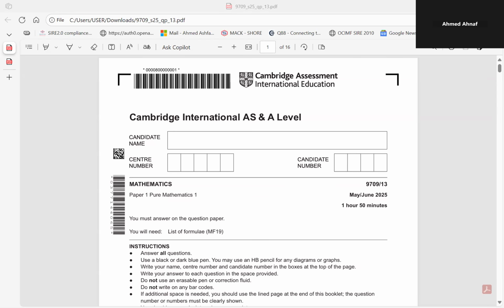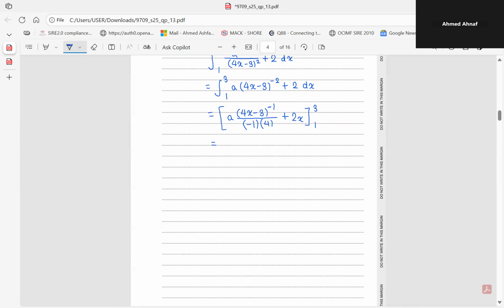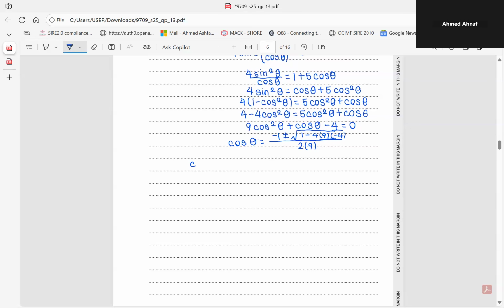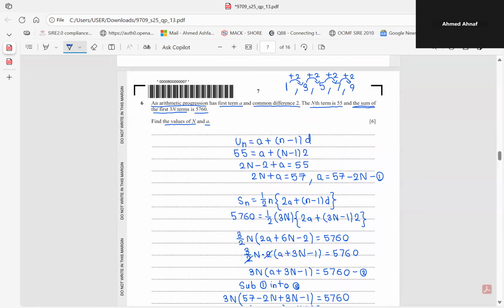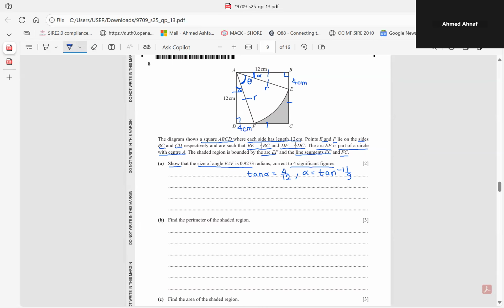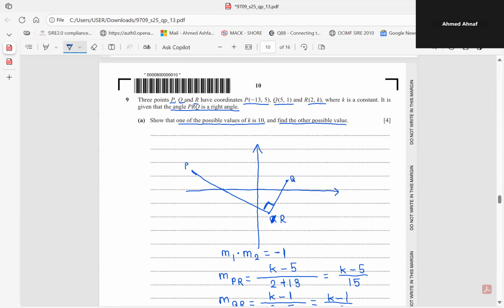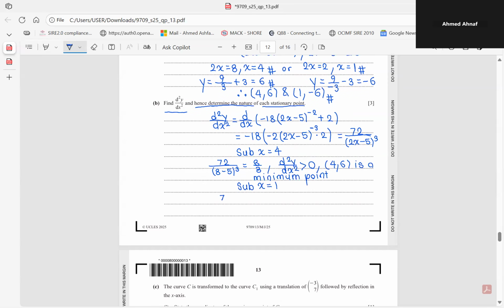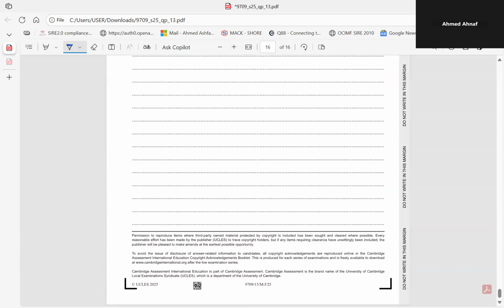A Level Pure Maths 1 9709/13/M/J/25 Solved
By joining as a member, you will get access to curated topical past paper questions arranged in terms of difficulty as well as the oppurtunity to ask me to solve any question that you are struggling with. This video provides solutions for CAIE AS/A Level Maths 9709_s25_qp_13 with explanations.
9709 13 May June 2025
9709_s25_ms_13
0:00 Intro
0:32 Question 1
4:38 Question 2
11:12 Question 3
16:28 Question 4(a)
20:11 Question 4(b)
22:59 Question 5
33:19 Question 6
42:06 Question 7(a)
45:32 Question 7(b)
51:19 Question 8(a)
55:33 Question 8(b)
57:43 Question 8(c)
1:00:28 Question 9(a)
1:07:12 Question 9(b)
1:13:42 Question 10(a)
1:18:33 Question 10(b)
1:22:20 Question 10(c)(i)
1:24:24 Question 10(c)(ii)
1:26:31 Question 11(a)
1:29:47 Question 11(b)
1:35:27 Outro